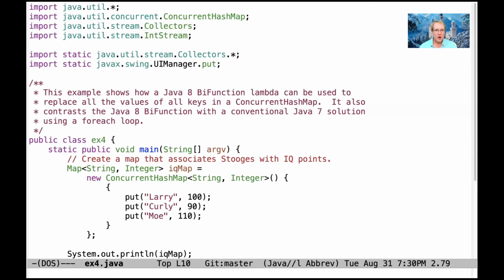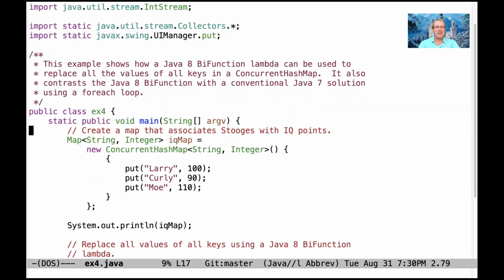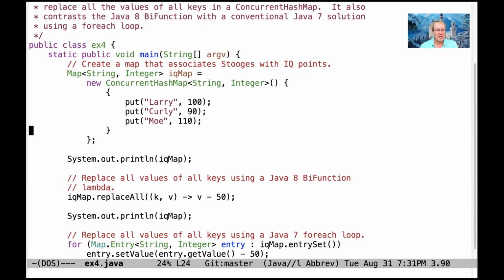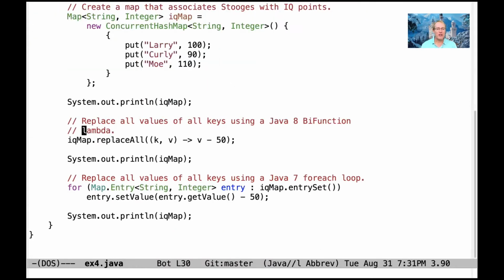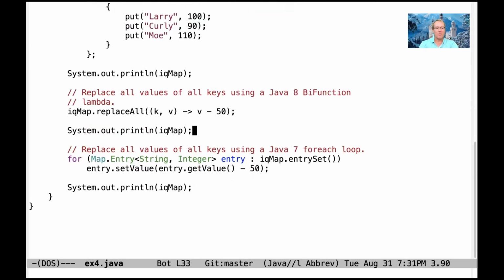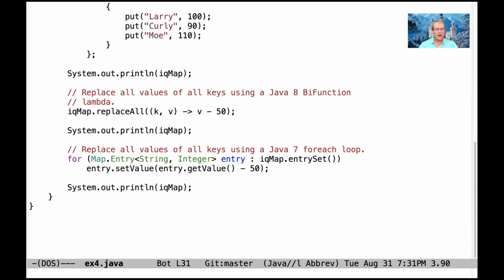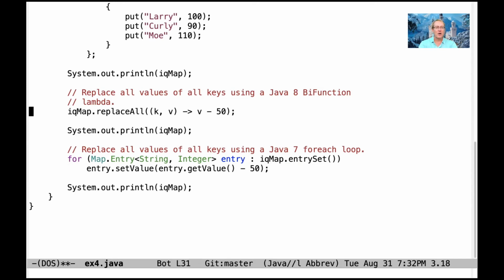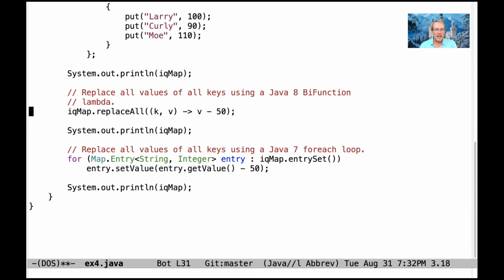Comparing a Modern Java replaceAll() method with a Java 7 For-each Loop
This example shows how a Java 8 BiFunction lambda can be used to replace all the values of all keys in a ConcurrentHashMap.  It also contrasts the Java 8 BiFunction with a conventional Java 7 solution using a for-each loop.